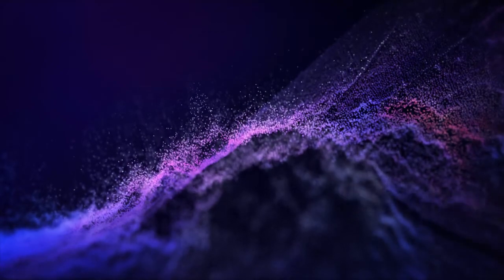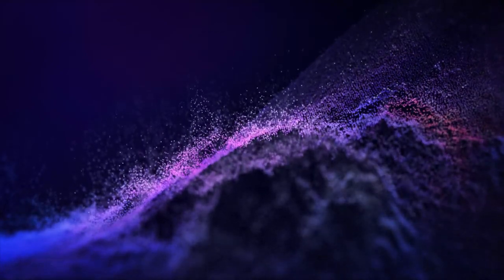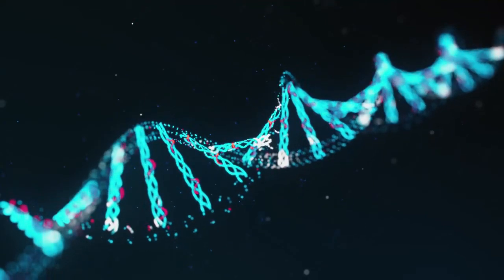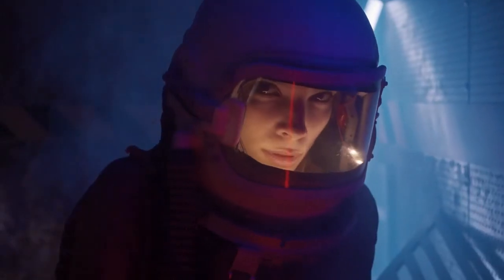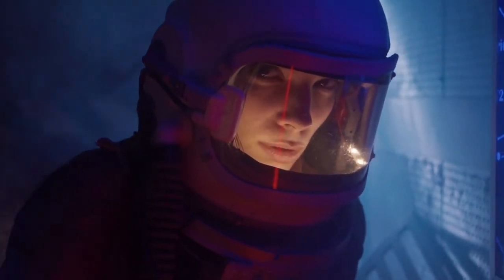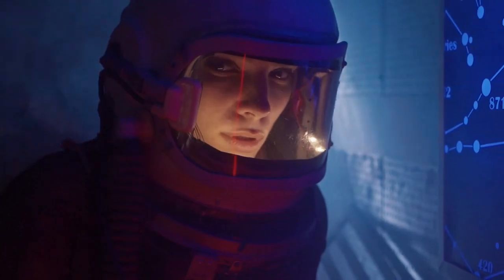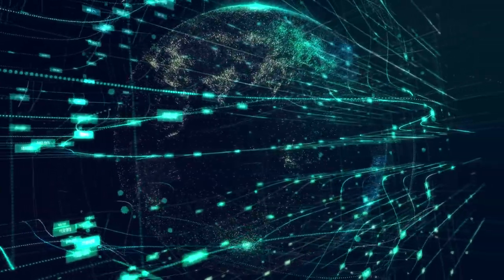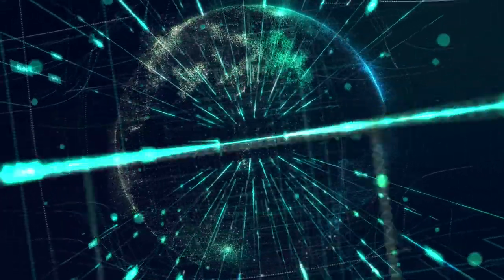ARKIA CRYPTO PROMO VIDEO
Official ARKIA promo video